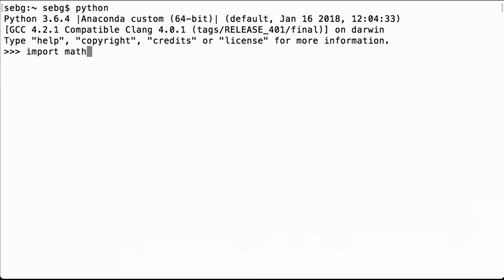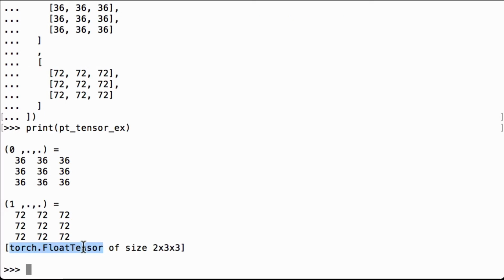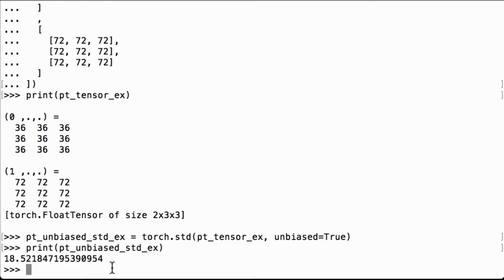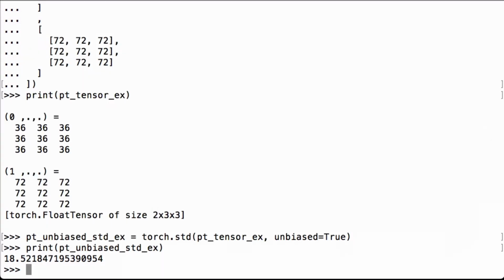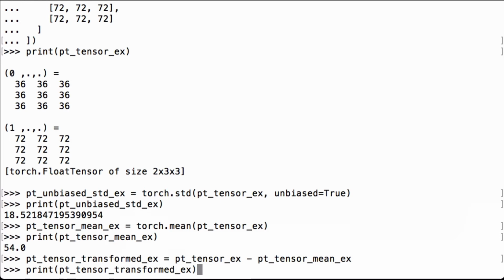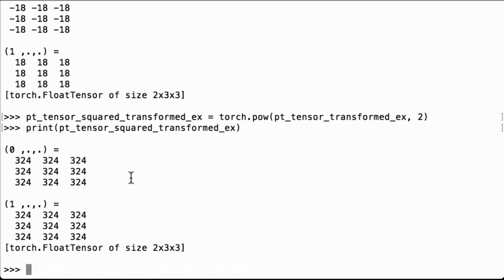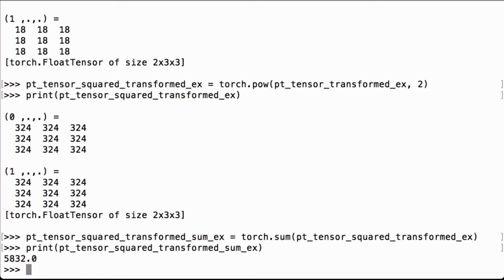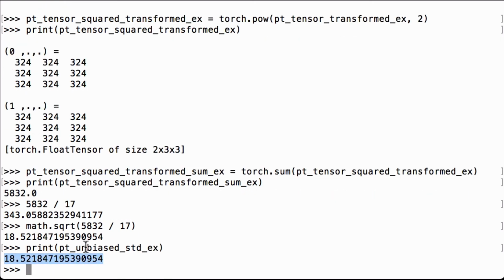Calculate The Unbiased Standard Deviation Of All Elements In A PyTorch Tensor - PyTorch Tutorial